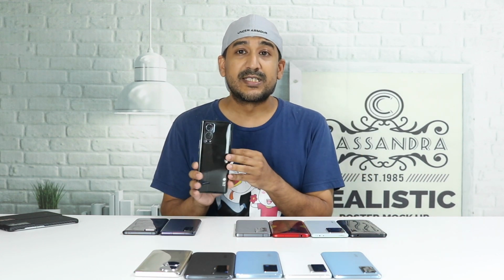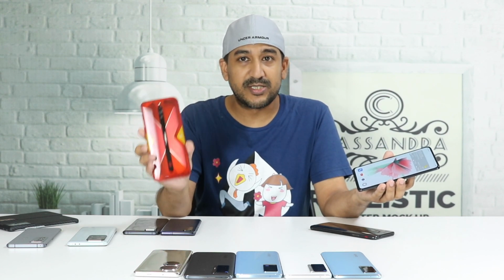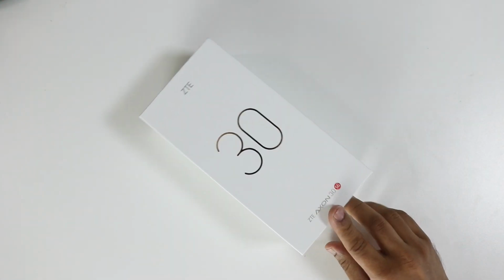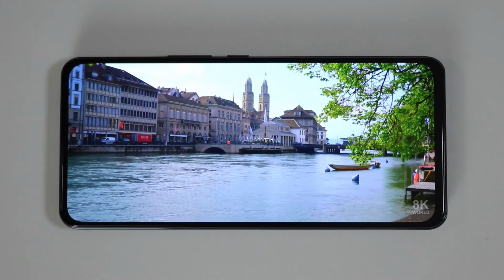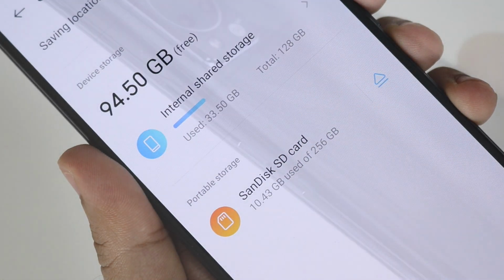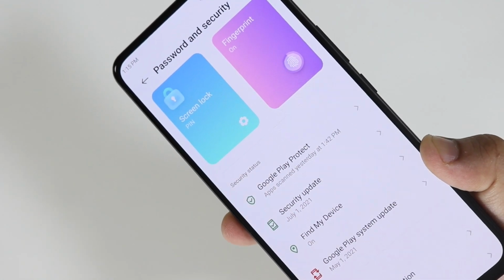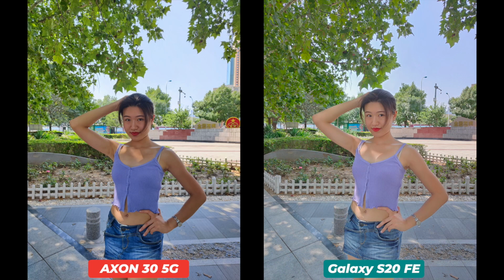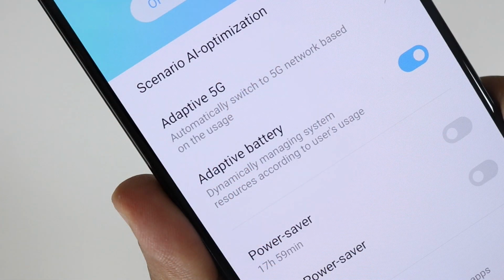ZTE Axon 30 5G Honest Review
Camera Comparisons
Vivo X70 Pro vs iPhone 12 Pro vs Xiaomi Mix 4

The Truth 0:00
Comparison 1:08
Detailed Review 3:36